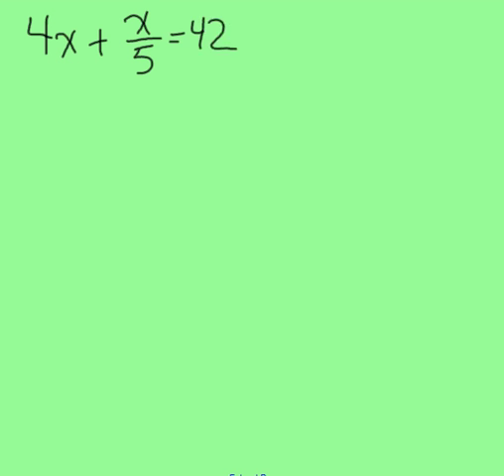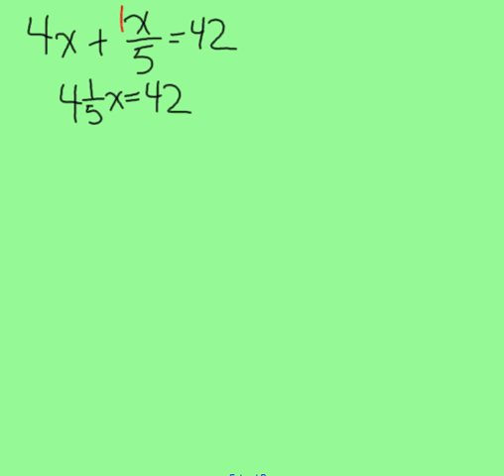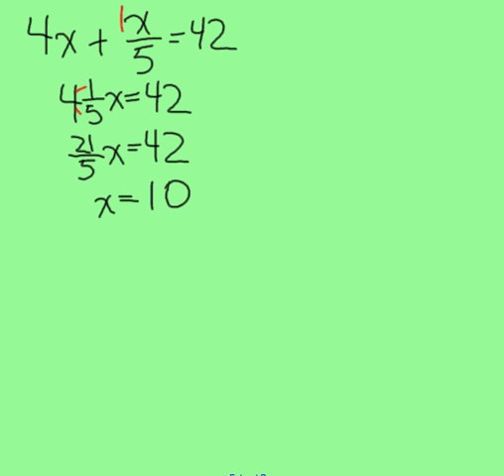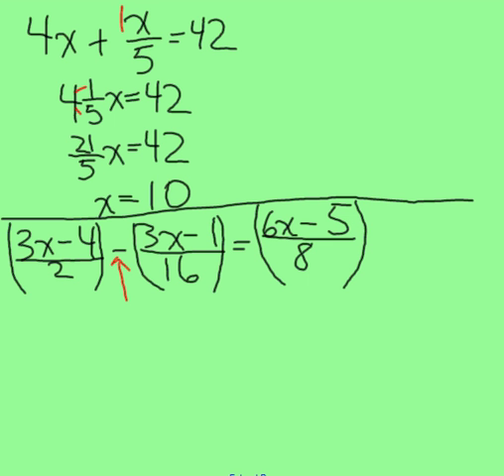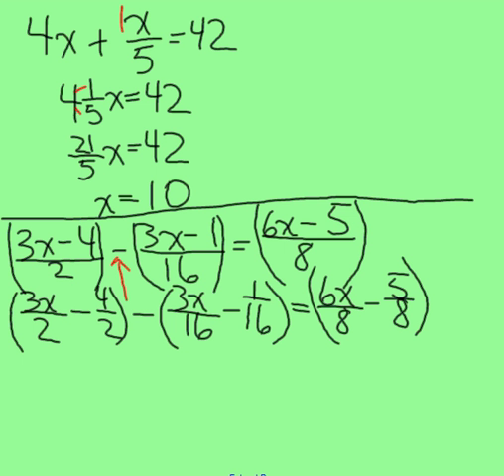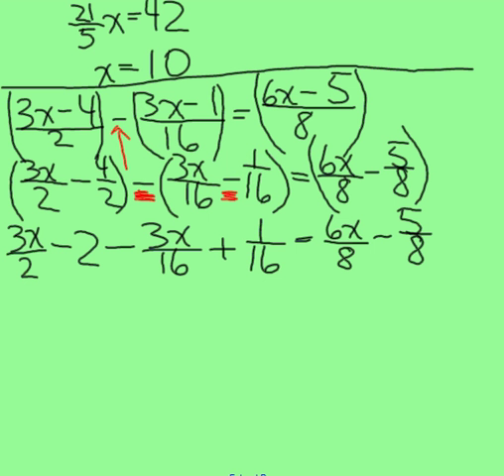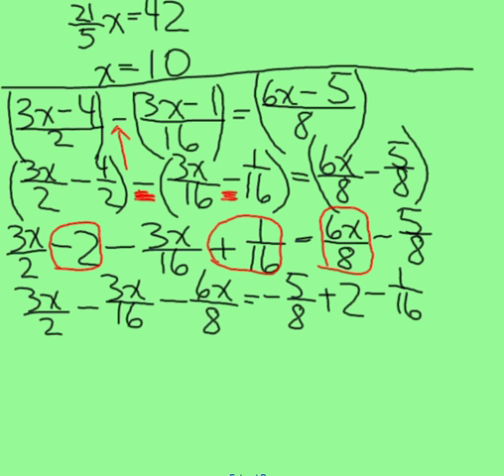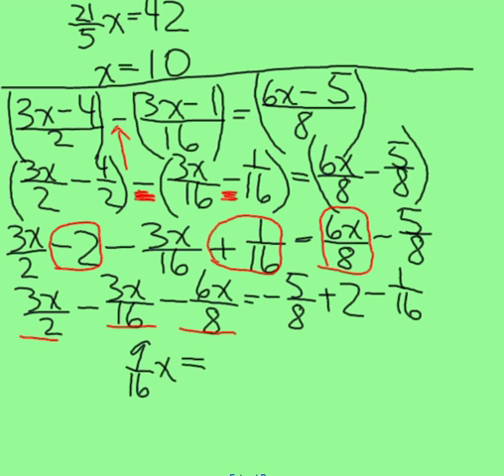Solve an Equation with Fractions